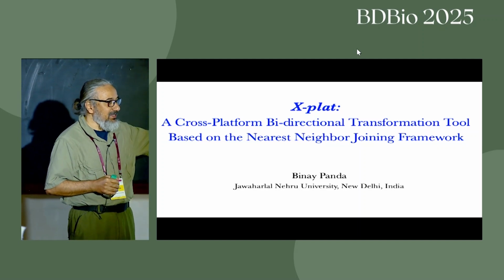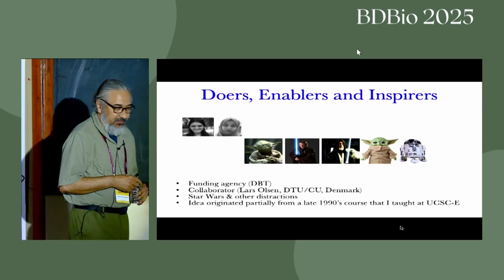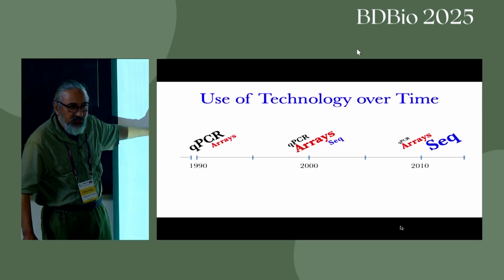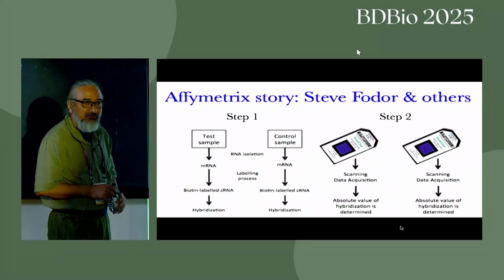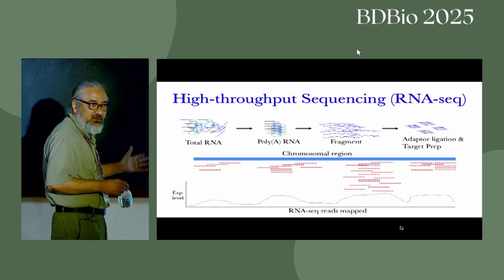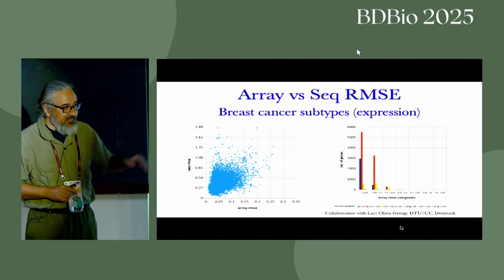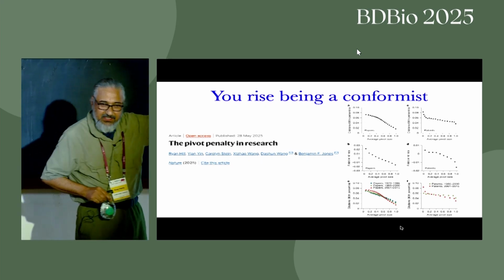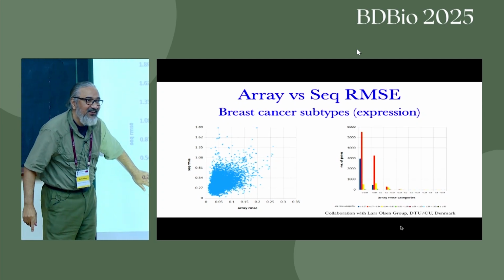BDBIO 2025, Binay Panda (Jawaharlal Nehru University) "X-plat: a cross-platform transformation.."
X-plat: a cross-platform transformation tool based on the nearest
neighbour joining framework